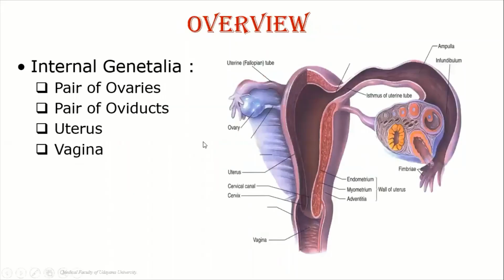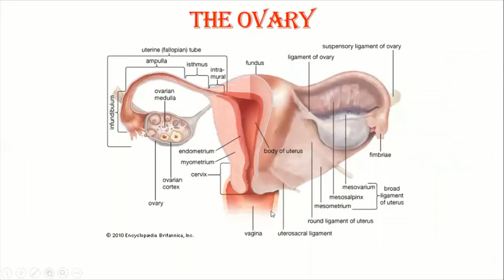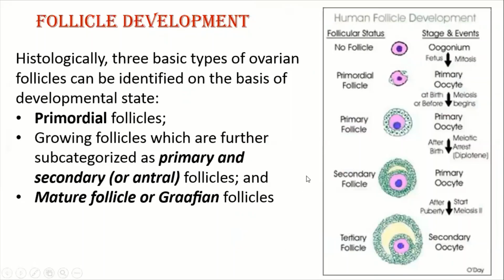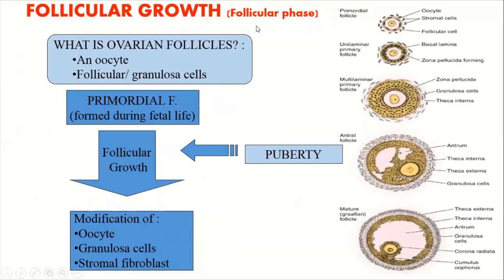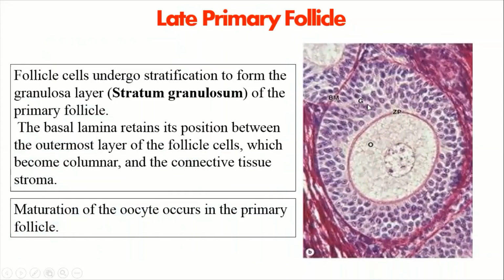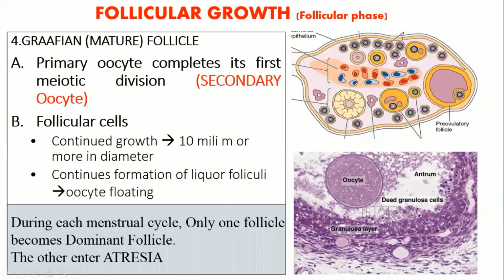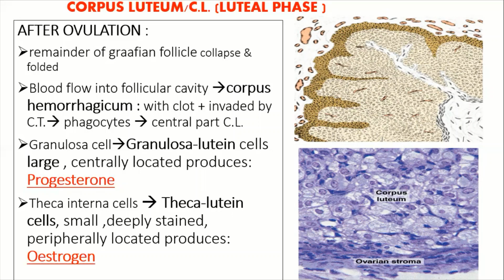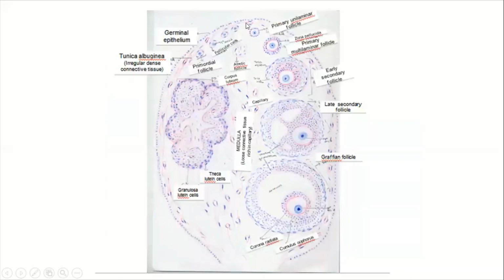Histology Ovary :Dr Rohini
The roots of education are bitter, but the fruit is sweet. – Aristotle
At the end of the class the students should be able to:
1.Describe & identify the microanatomical features of the Ovary.
2.Draw a neat and labelled diagram showing histology of Ovary .